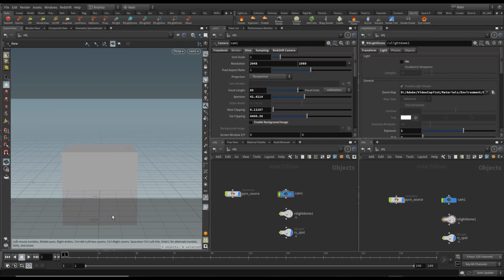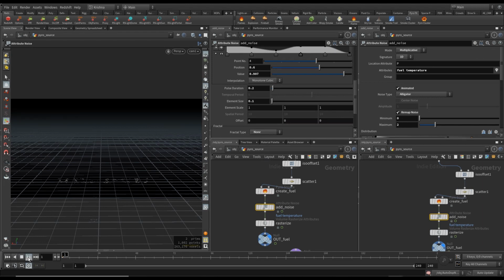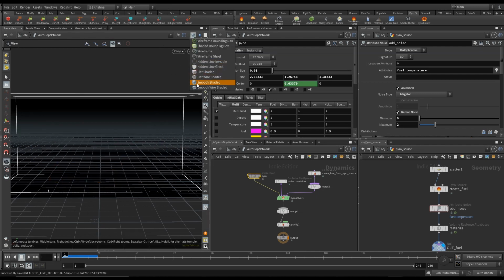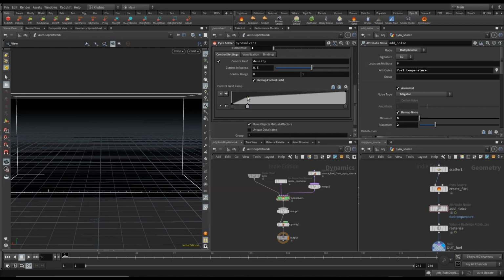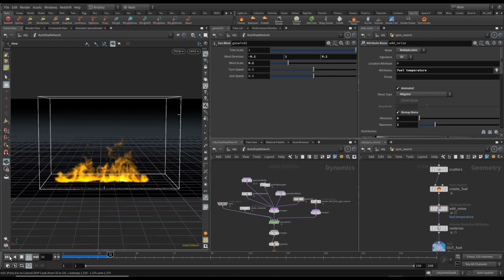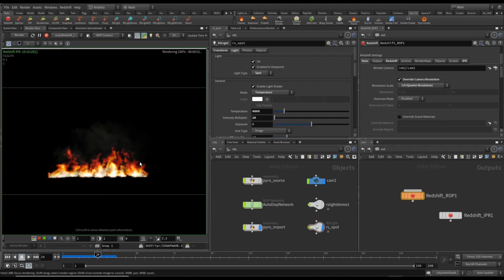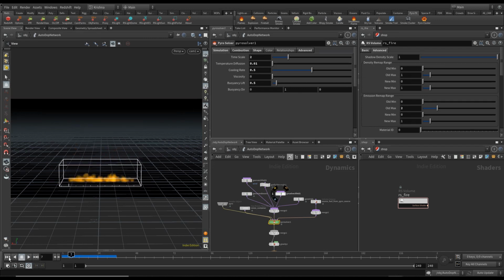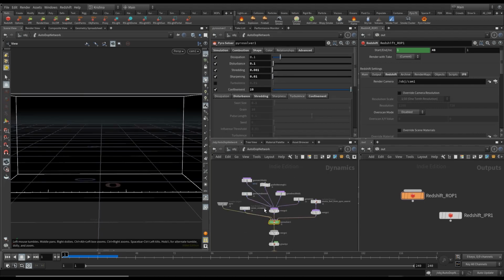TUTORIAL - REALISTIC FIRE - HOUDINI - REDSHIFT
AEJuice After a while, I finally had time to create this realistic fire tutorial using houdini pyro and rendered using redshift.
Please note this is based on my understanding of houdini pyro.

Announcements - 00:00
Part I - Pyro Source - 02:01
Part II - DOP Network - 11:04
Part III - Rendering - 32:23
Part IV - Variations - 47:07

Announcement links

Resilient Picture Company